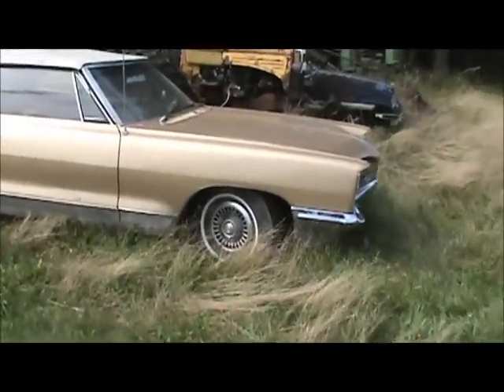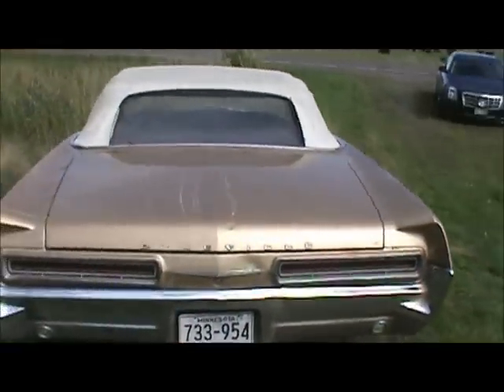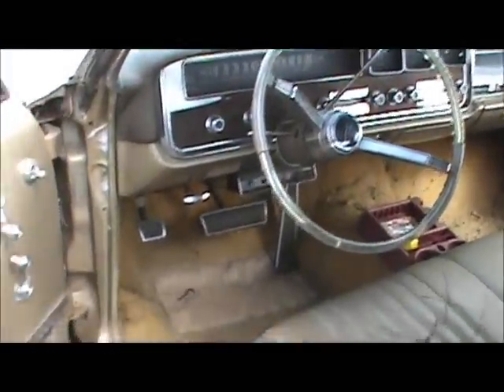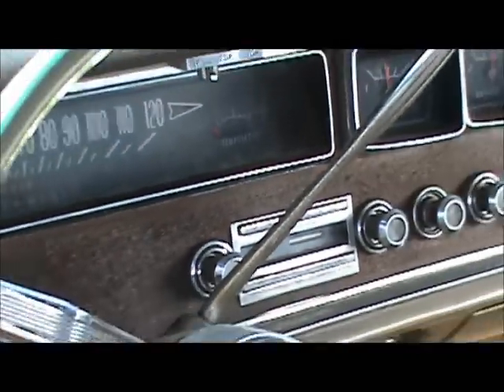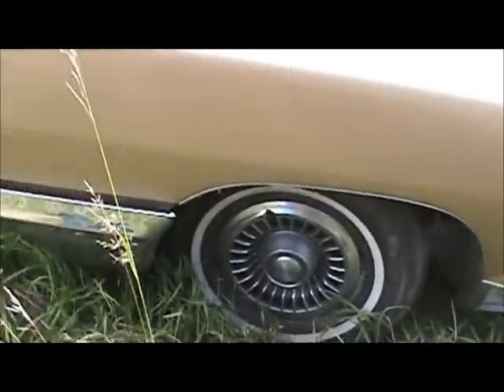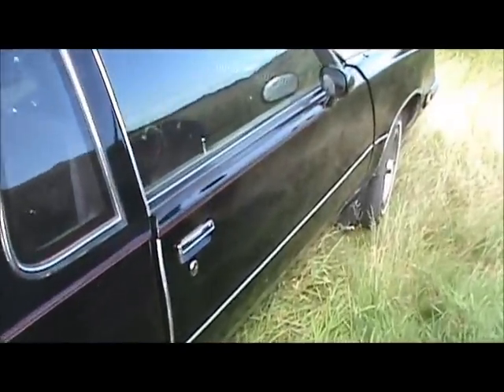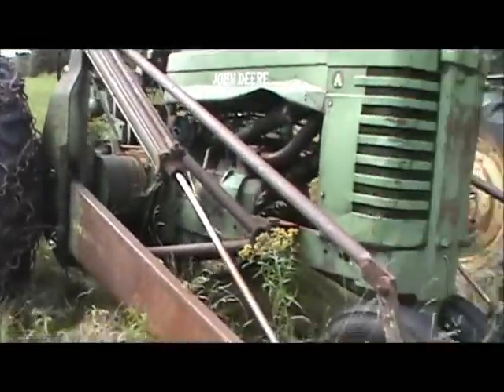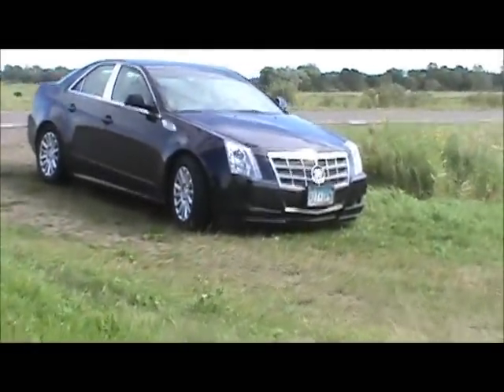1966 Pontiac Bonneville for sale on the way home from upnorth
Rusty junk or fixer uper